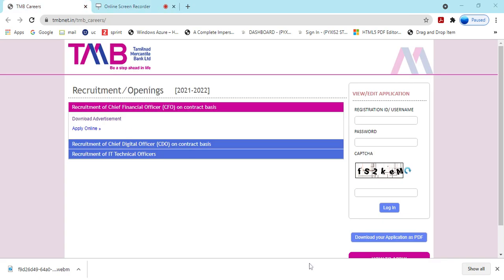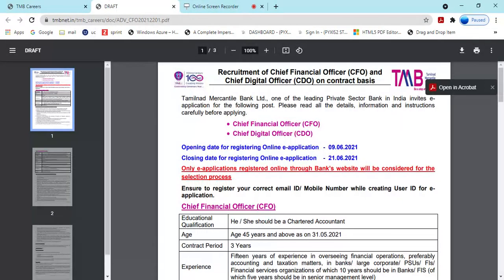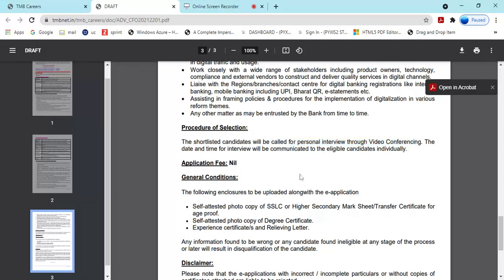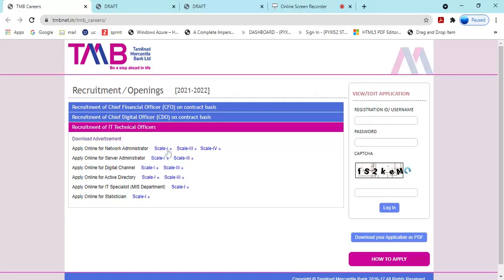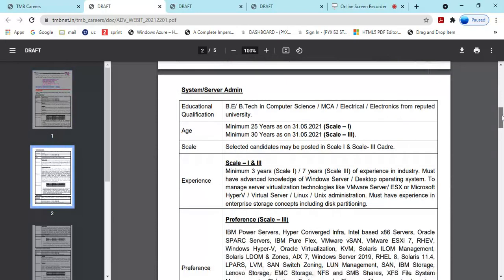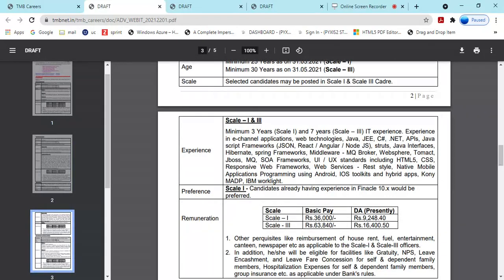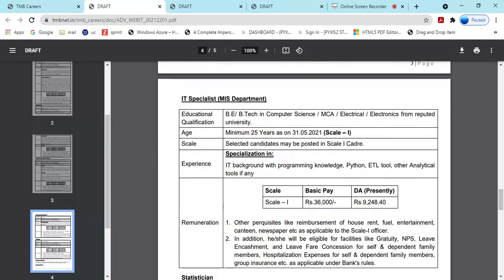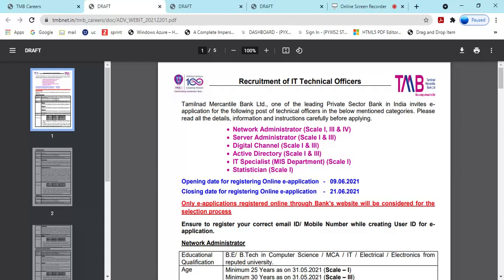TMB Bank Recruitment 2021 Technical Officer Posts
TMB Bank Recruitment 2021 – Tamilnad Mercantile Bank invites Online applications for recruitment of Various Chief Financial Officer (CFO), Chief Digital Officer (CDO), IT Technical Officer Posts. This online facility will be available in the Official from 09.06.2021 to 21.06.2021